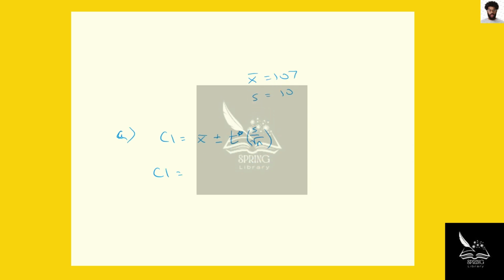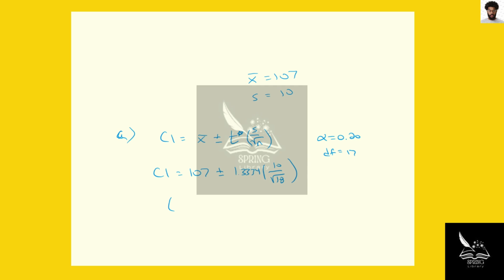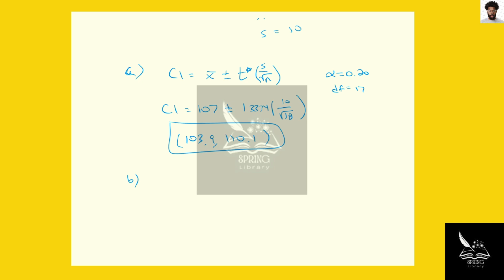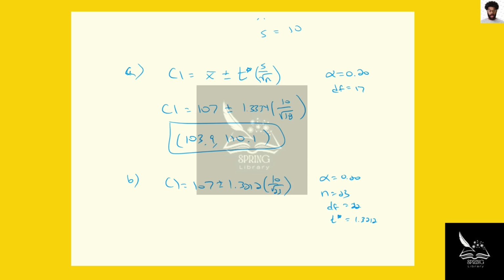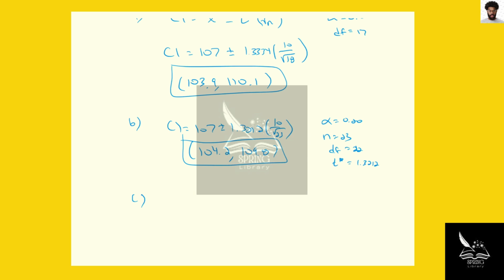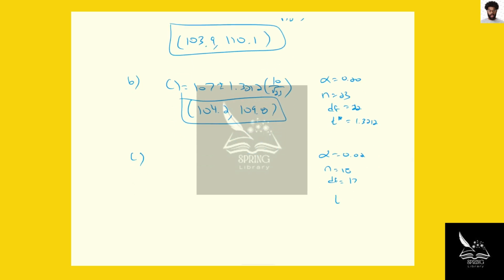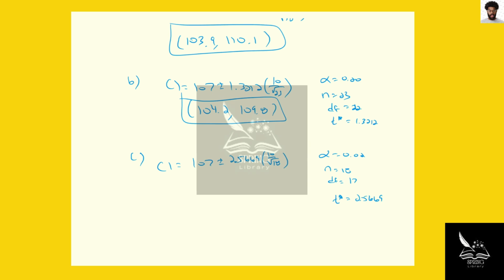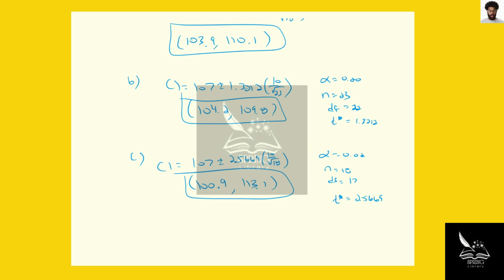[Math] A simple random sample of size n is drawn from a population that is normally distributed Th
[Math] A simple random sample of size n is drawn from a population that is normally distributed. The sample mean, x, is found to be 107, and the sample standard deviation, s, is found to be 10. (a) Construct an 80% confidence interval about if the sample size, n, is 18. (b) Construct an 80% confidence interval about if the sample size, n, is 23. (c) Construct a 98% confidence interval about if the sample size, n, is 18. (d) Could we have computed the confidence intervals in parts (a)-(c) if the population had not been normally distributed? Click the icon to view the table of areas under the t-distribution. (a) Construct an 80% confidence interval about if the sample size, n, is 18. Lower bound:; Upper bound: (Use ascending order. Round to one decimal place as needed.)